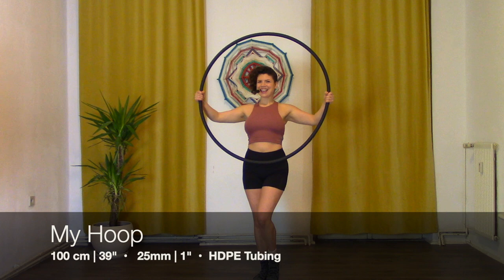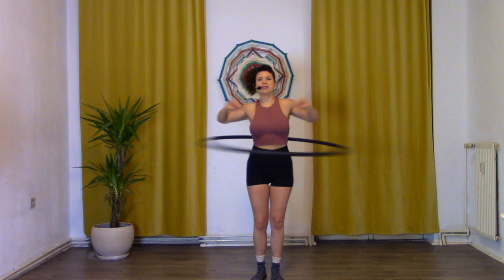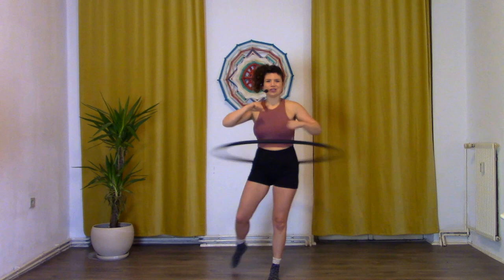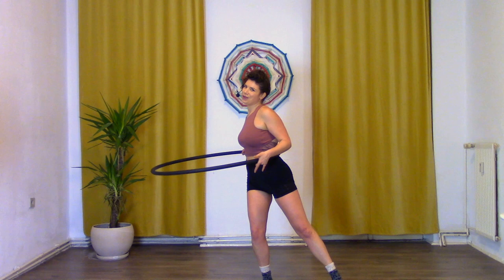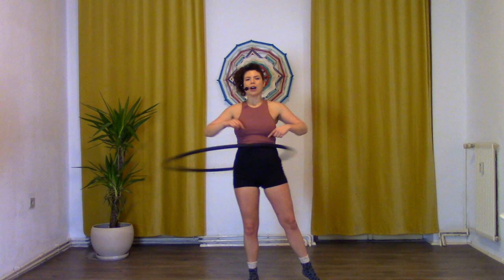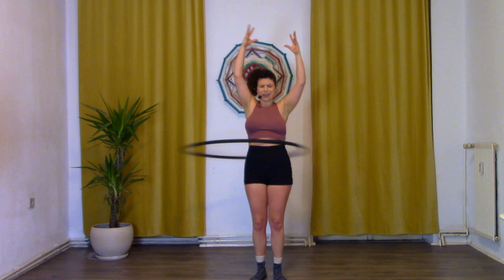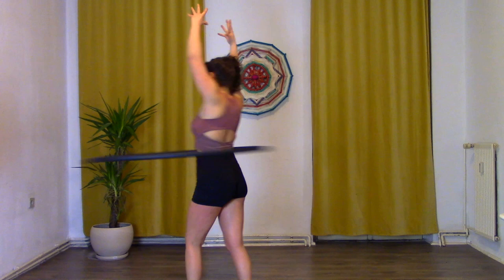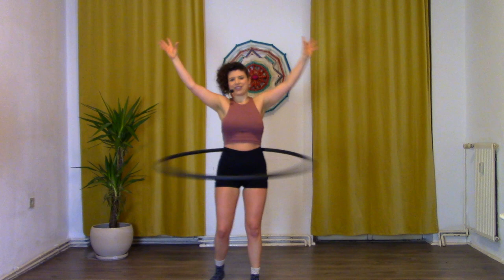Hula Hoop Dance Workout: 25 Minute Intermediate High Energy Flow | Strengthening the Core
Hoop Plus Fit Tricks Class

Fancy giving back to Hoop Plus For wit Scarlett?

Get ready to work up a sweat with this one. We really pick up the pace, dancing with the hoop, while working the abs arms and legs.

We hoop on both sides, which if you haven’t done before, may feel strange. If you need to you can just spend the time simply waist hooping in neutral.

💥 Hula hoop for a full 25 minutes
💥 Keep the energy high
💥 Move at a fast pace
💥 Hoop on both sides

Warm up and cool down
I have not included any warm up or cool down in this video. However I advise that you do this before and after your hula hoop workout.

Which Hoop?
This is great workout for using a heavy dance hoop. I’m using a 100cm diameter dance hoop with 25mm thickness tubing. You can equally use your weighted hoop for this workout or any heavy hoop you feel comfortable hula hooping with.
SUGGESTED HOOPS:
These links show the design of hoop that I'd suggest for both Weighted Hoops and Heavy Dance Hoops 😎

🇺🇸 America
Weighted Hula Hoop
HDPE Dance Hoop

🇩🇪 Deutschland
Weighted Hula Hoop
HDPE Dance Hoop

🇬🇧UK
Weighted Hula Hoop
HDPE Dance Hoop